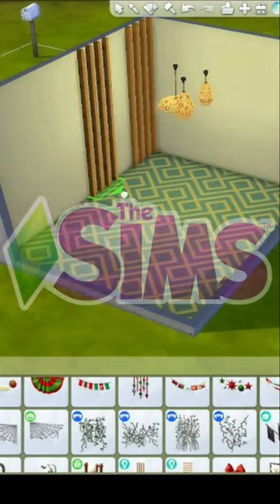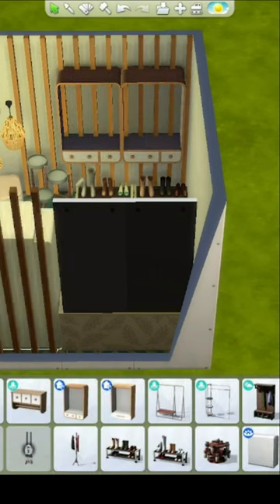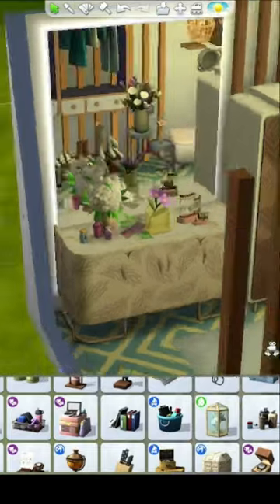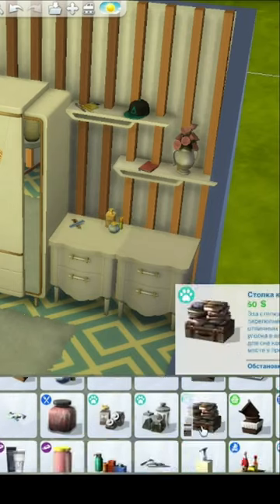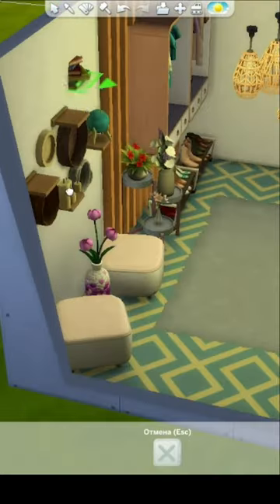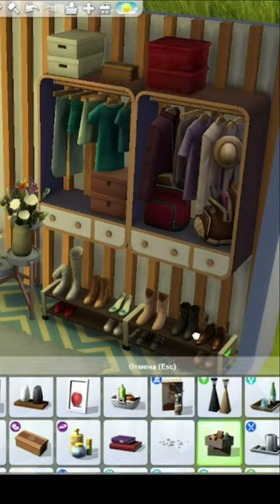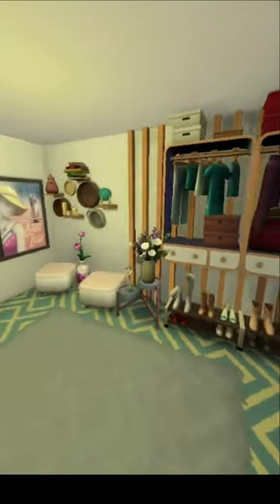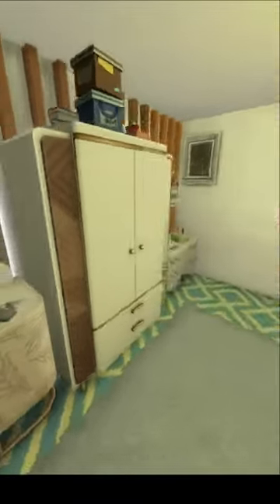hallway idea the sims 4